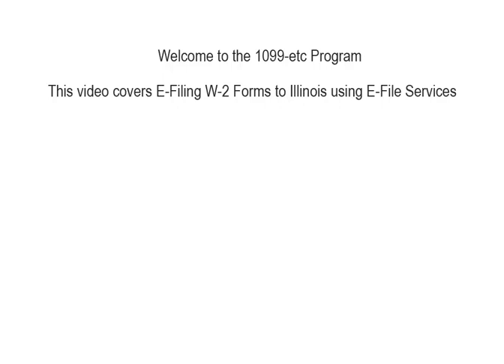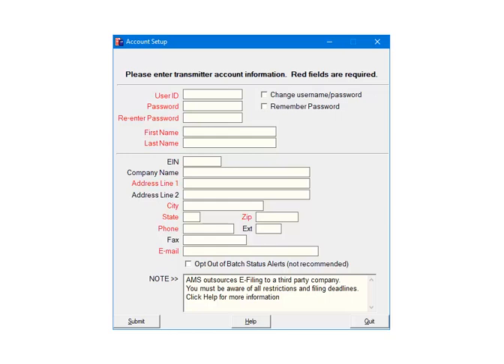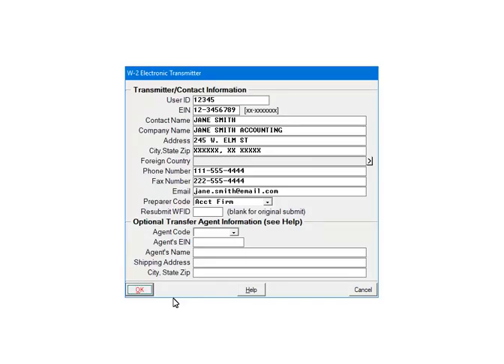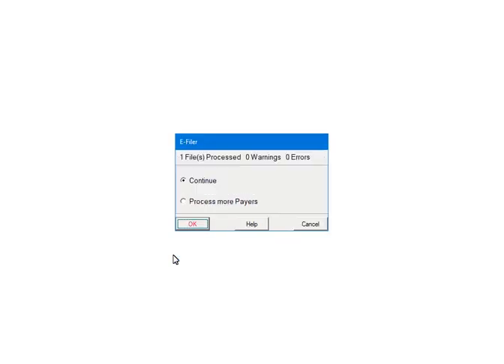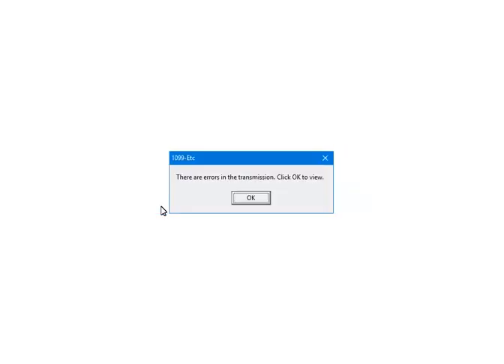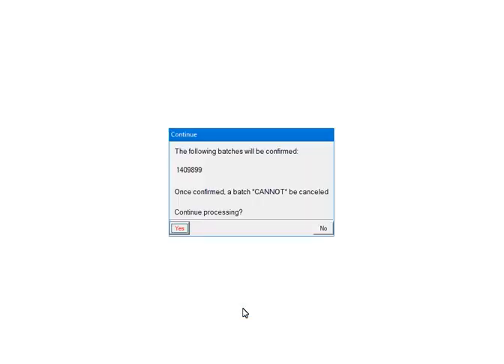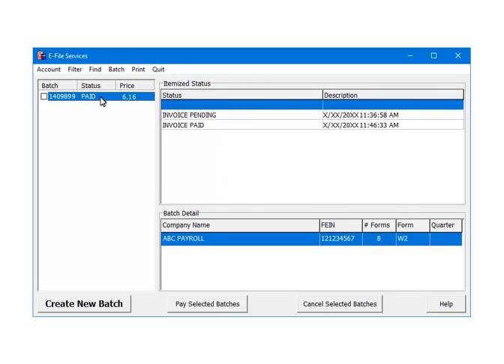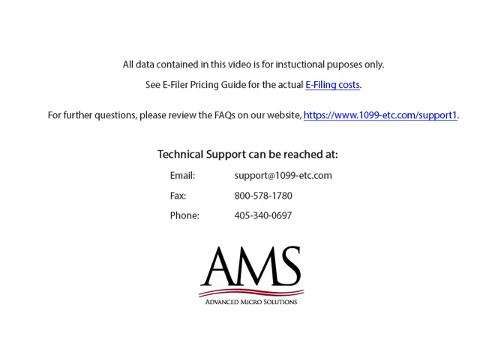Illinois - W-2 E-Filing Using E-File Services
This Tutorial will demonstrates how to E-File the W-2 forms to Illinois by creating a Batch and submitting the file to a third-party vendor.  Once the Batch is paid, the third-party vendor will submit the file to the State on your behalf.